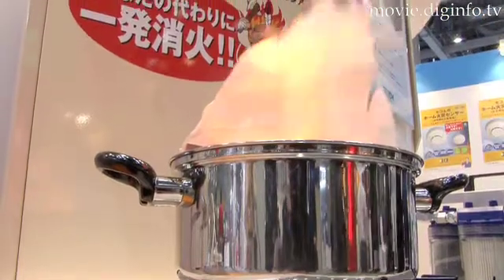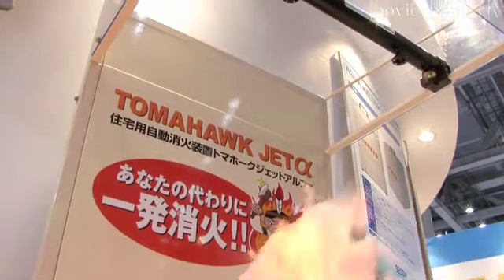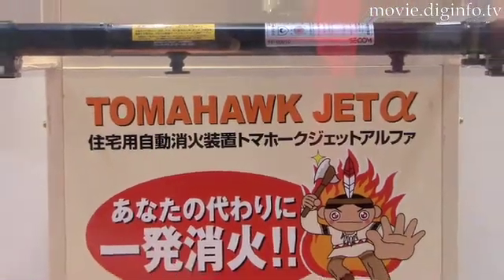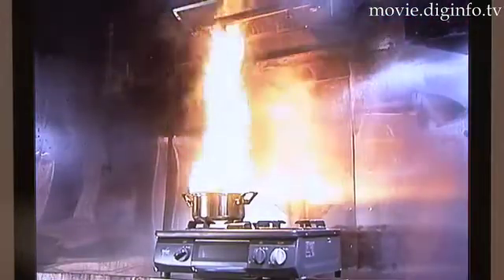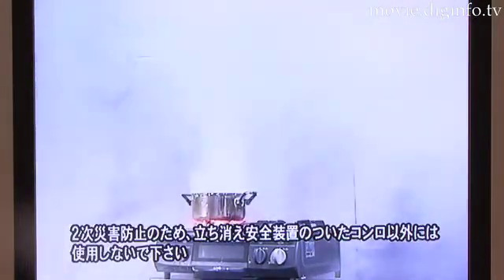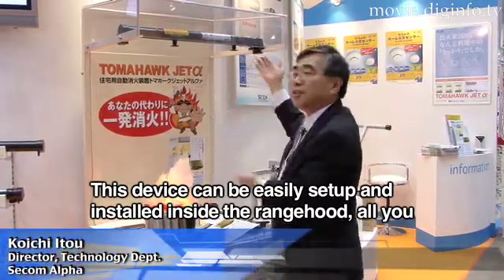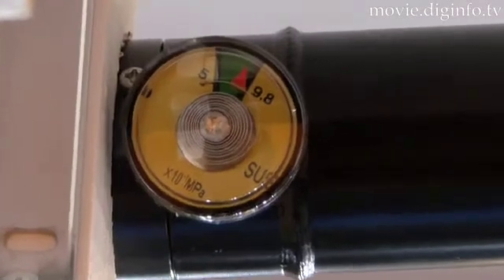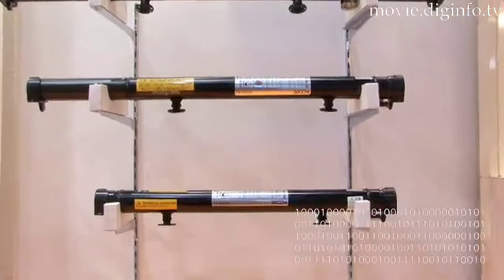TOMAHAWK JET α Stovetop Fire Extinguisher : DigInfo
At the Tokyo International Fire and Safety Exhibition 2008, Secom Alpha exhibited the TOMAHAWK JET α, a device designed to instantly and effectively extinguish stovetop cooking oil fires.

The extinguisher is activated when the temperature directly under the sensor reaches 96℃, and in approximately five seconds, it releases 0.55l of extinguishant within a 45° radius, directly onto the fire.

The TOMAHAWK JET α can be easily installed inside the range hood, has a life span of approximately eight years, and is currently only available for the Japanese domestic market.